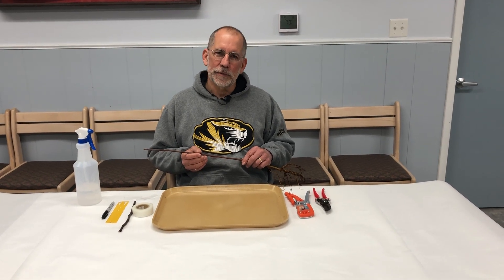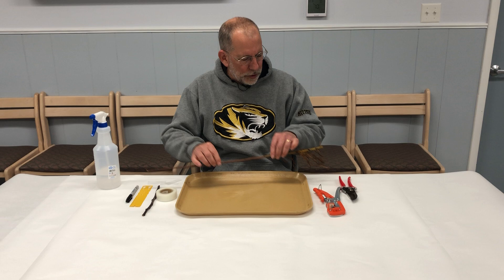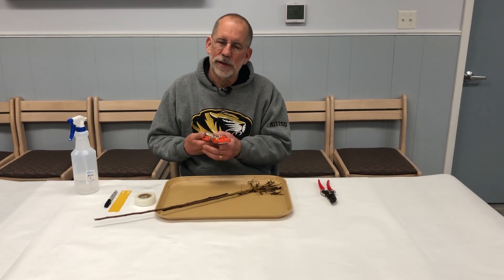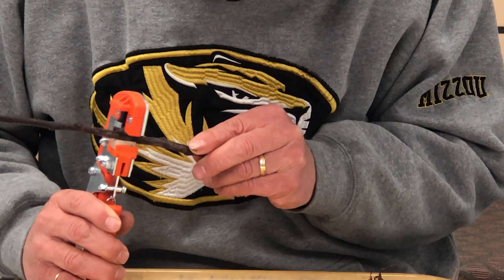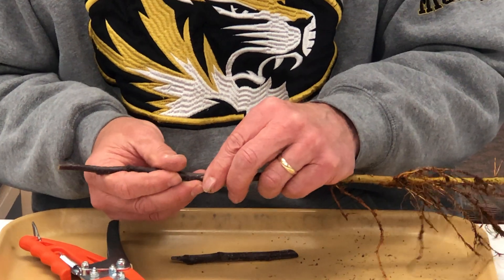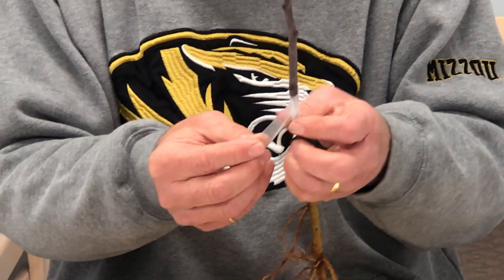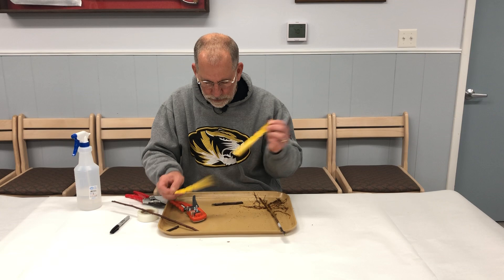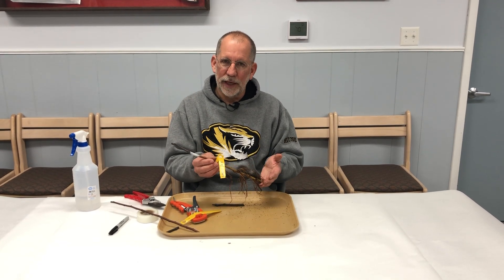6 Omega Graft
University of Missouri Extension horticulture field specialist Patrick Byers discusses using the omega grafting tool for apple grafting.